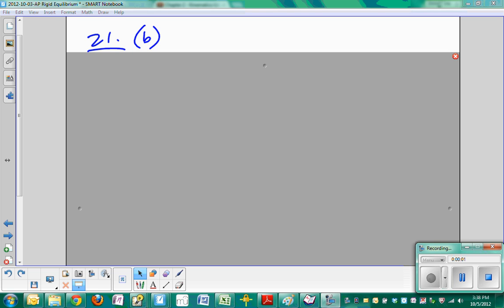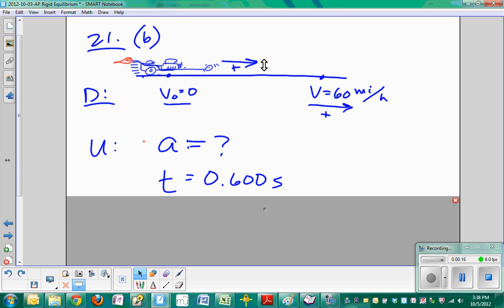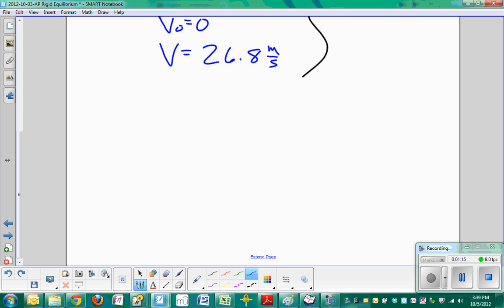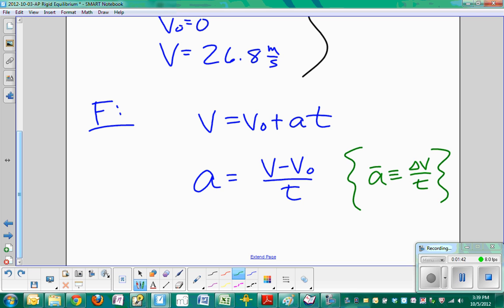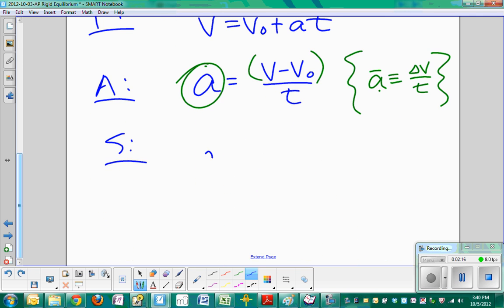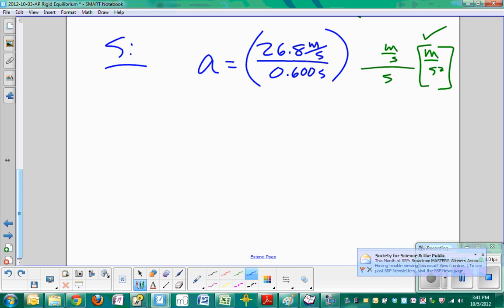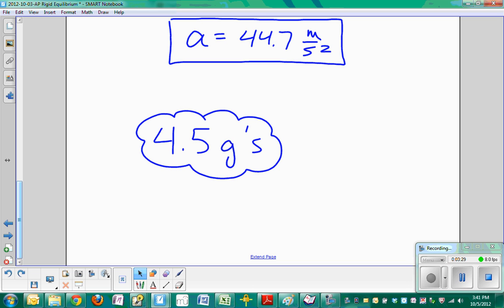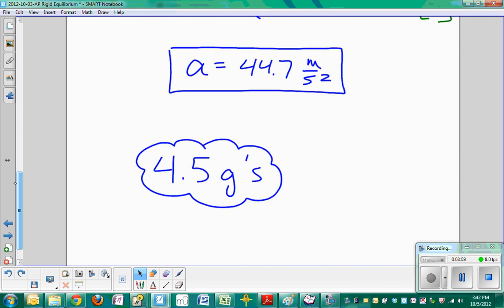Problem 2-21b Dragster Acceleration